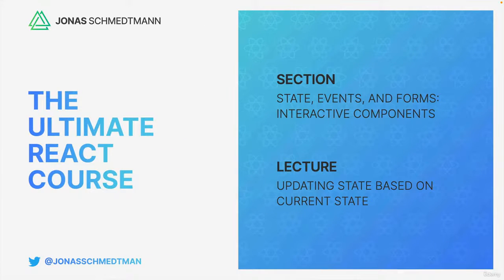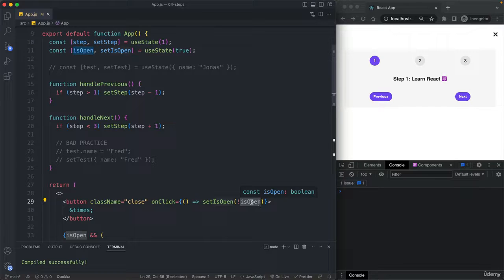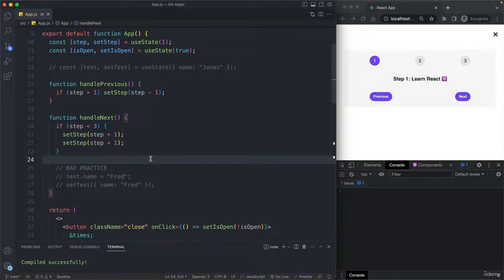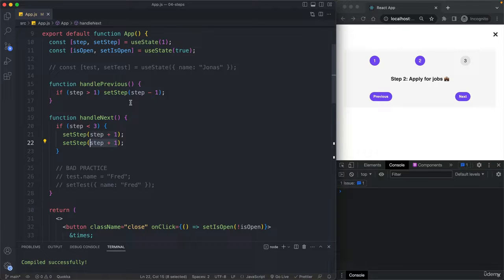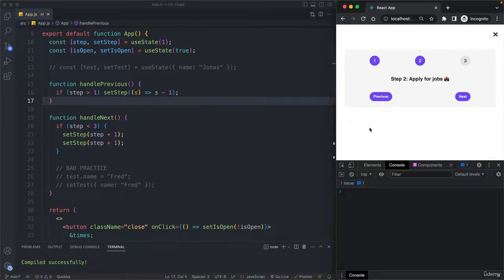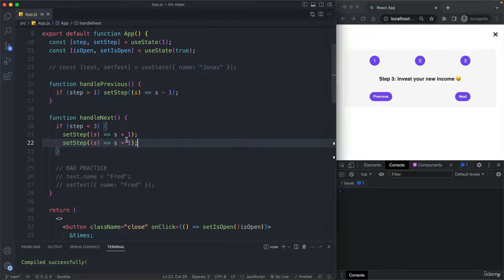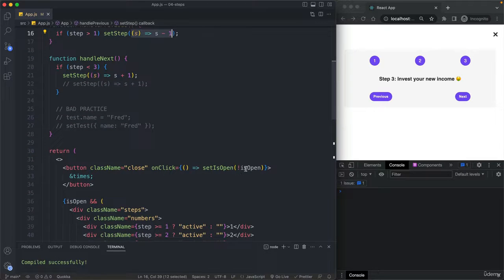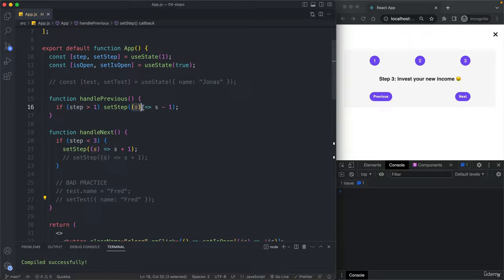010 Updating State Based on Current State